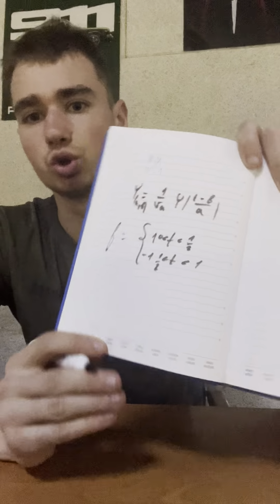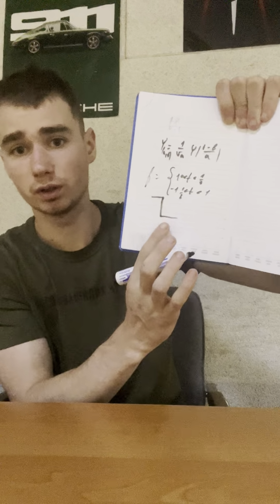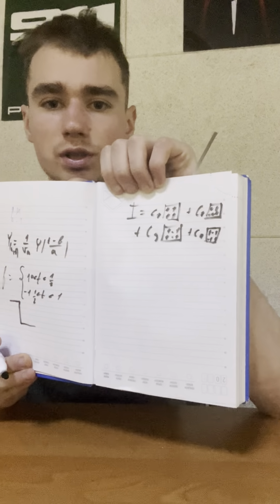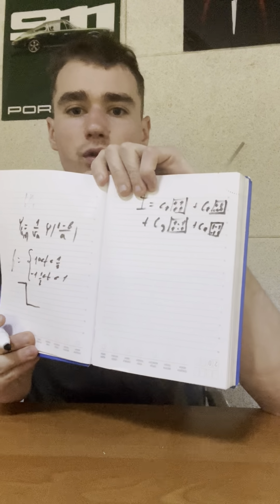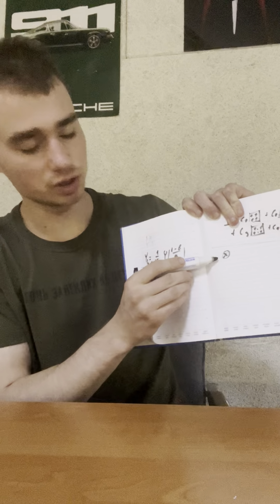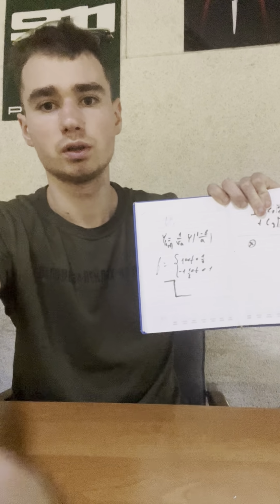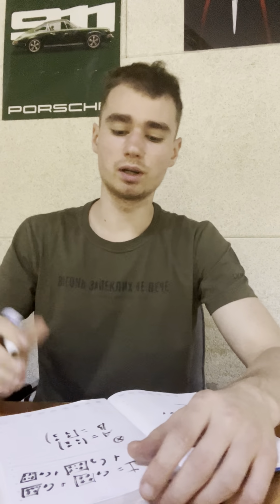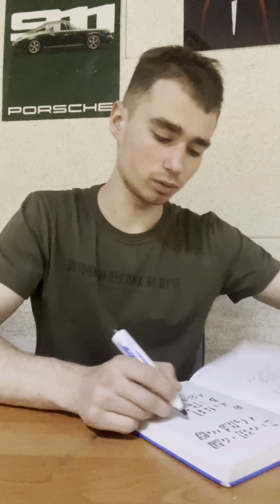23 апреля 2025 г.